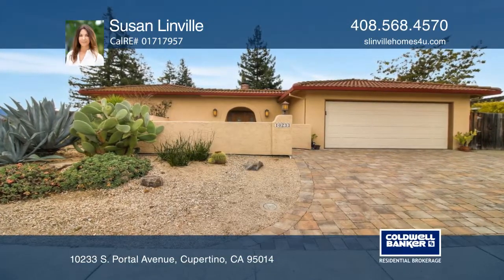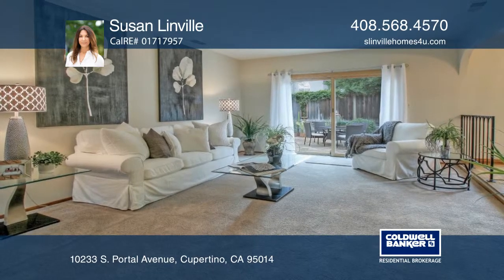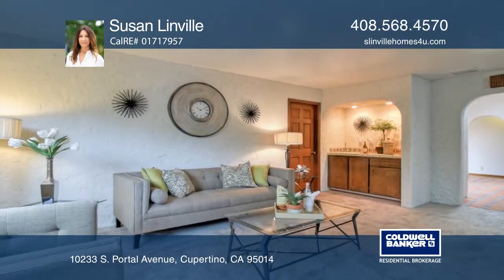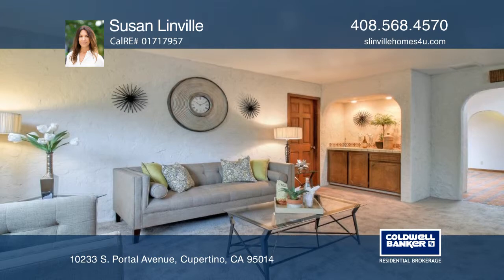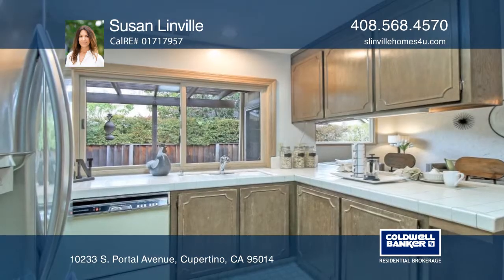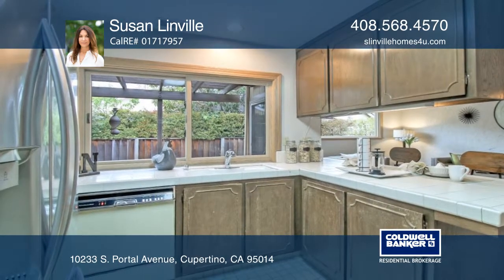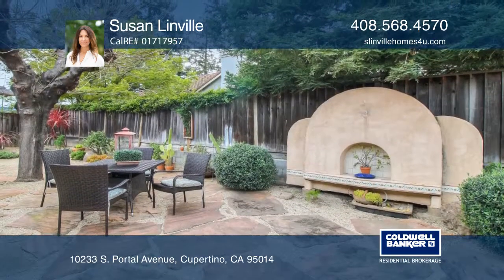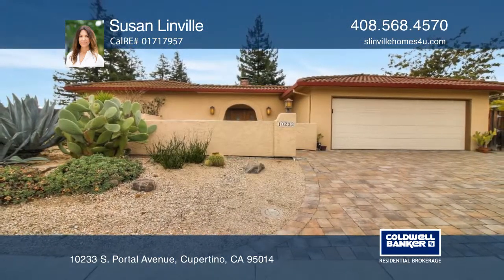10233 S. Portal Avenue Cupertino, CA | ColdwellBankerHomes.com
10233 S. Portal Avenue, Cupertino, CA

Welcome to this gorgeous single-family home near sought-after, top-rated Cupertino schools! Great single-story floorplan includes a spacious formal living room with wood-burning fireplace overlooking the backyard, a family room conveniently located next to the kitchen and a separate formal dining ro